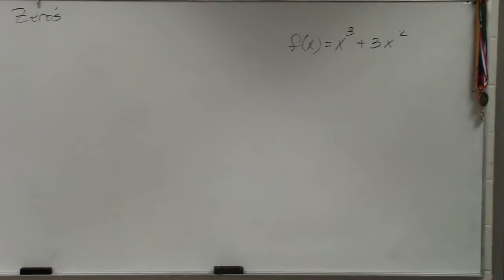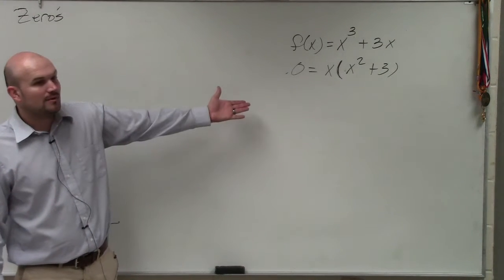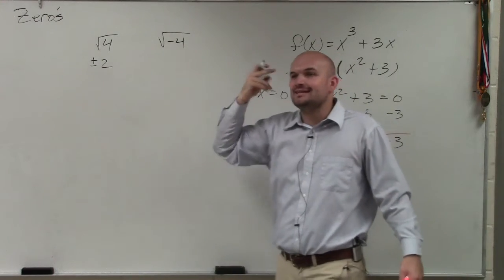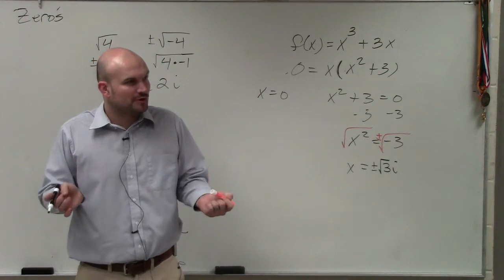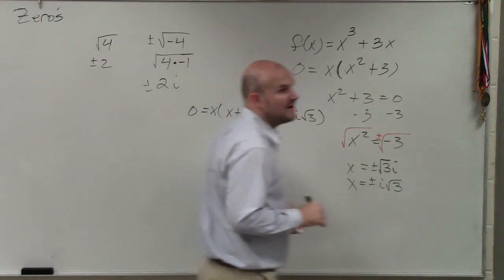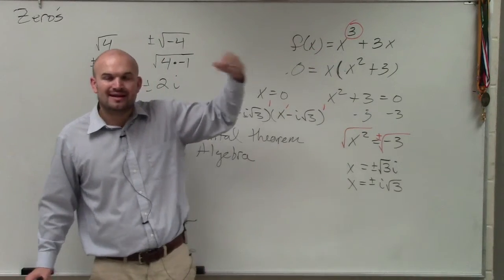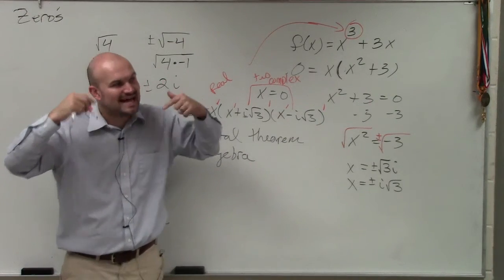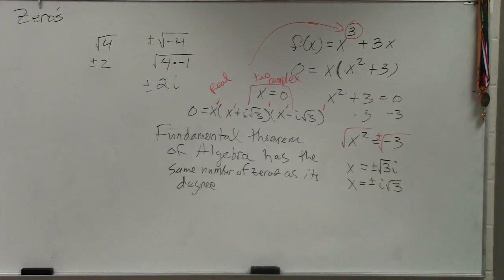How to Find All of the Zeros of a Polynomial by Factoring, Including Imaginary